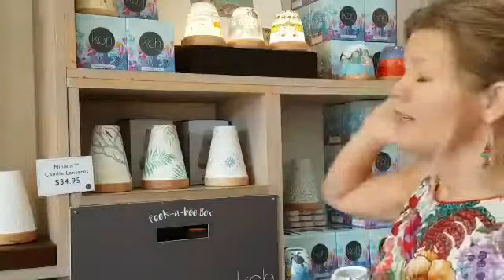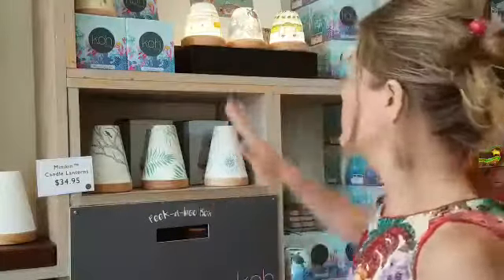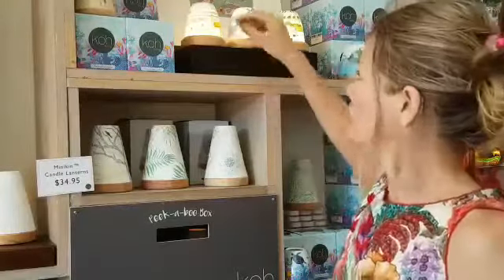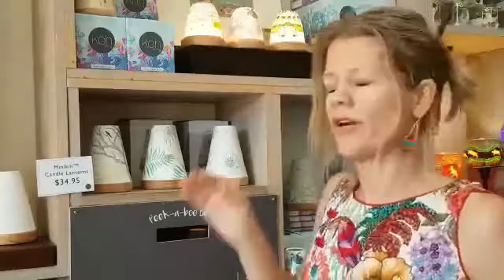Koh Living - Training video - Aussie Minikin Lanterns